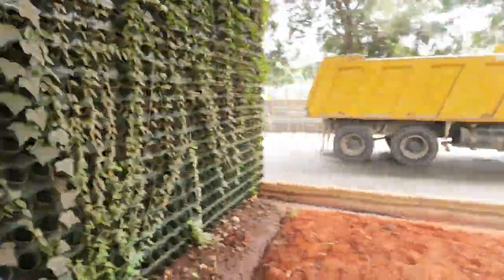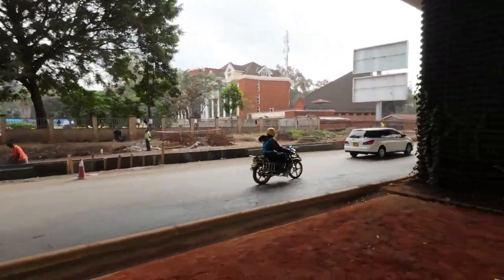Never expected nairobi to look so mordern as western city like los angeles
I see my self walking in a very mordern city of nairobi looks preety great here, but I actually still like mombasa more though.